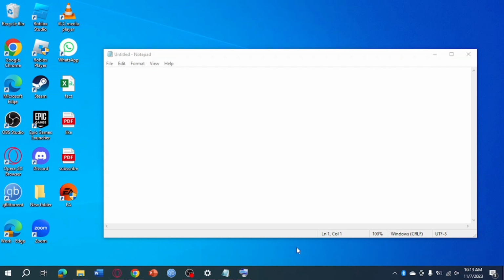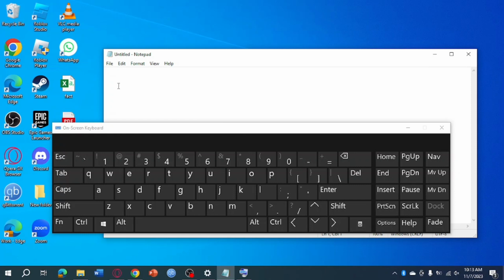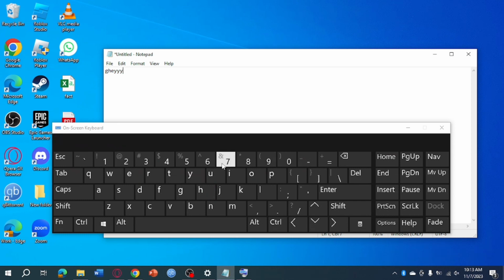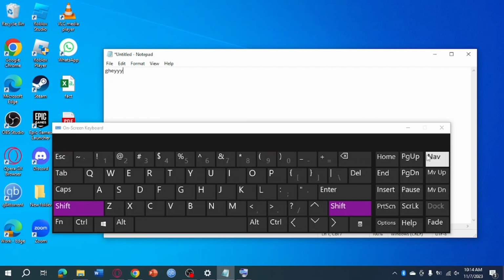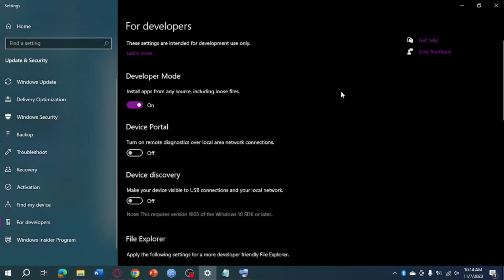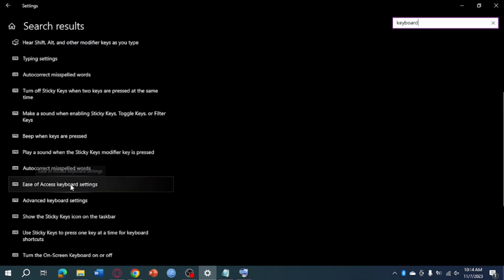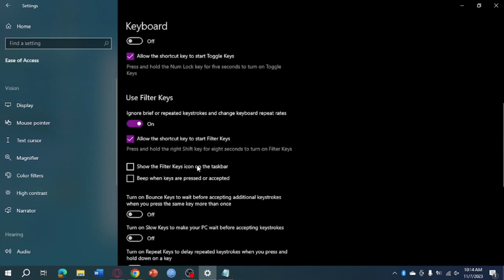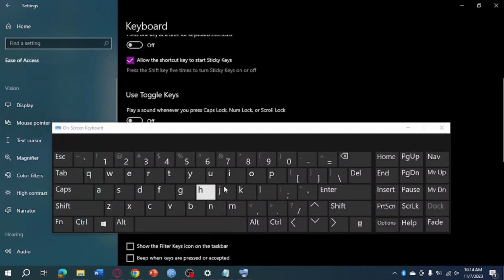How To Lock And Unlock Keyboard In Windows10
How to Lock and Unlock Keyboard in Windows 10

Are you looking for a way to lock and unlock the keyboard on your Windows 10 laptop or computer? We've got you covered! Whether you want to prevent accidental keystrokes or need to disable the keyboard temporarily, we'll show you how to do it easily.

Here's how you can lock and unlock the keyboard in Windows 10:

1. Use the keyboard shortcut. Press the Windows key + L simultaneously to lock your keyboard. This will prevent any input until you enter your password or PIN to unlock it.

2. Use the On-Screen Keyboard. If you prefer a visual method, you can use the On-Screen Keyboard to lock and unlock your keyboard. Open the Start menu, search for "On-Screen Keyboard," and click on it. Then, click on the "Options" button and select "Turn on numeric keypad." Finally, click on the "Num Lock" button to lock or unlock the keyboard.

3. Use third-party software. There are various third-party software available that allow you to lock and unlock your keyboard with additional features. Research and choose a reliable software that suits your needs, download it, and follow the instructions to lock and unlock your keyboard.

By following these methods, you can easily lock and unlock the keyboard on your Windows 10 device whenever you need to.